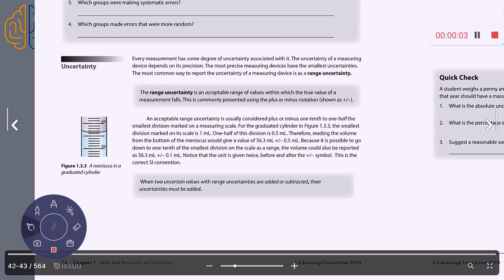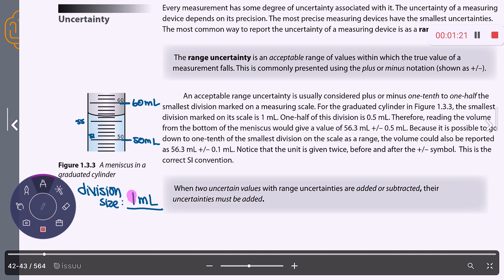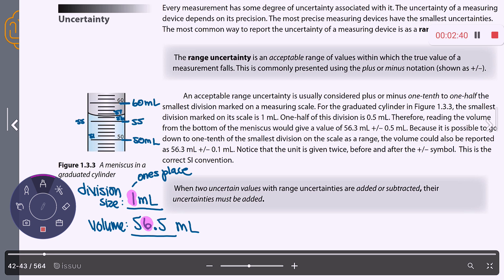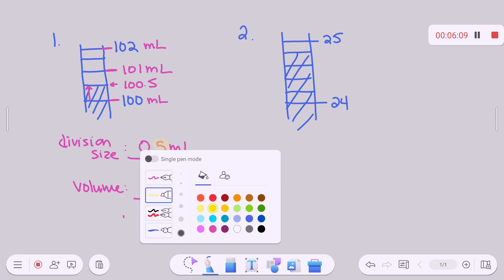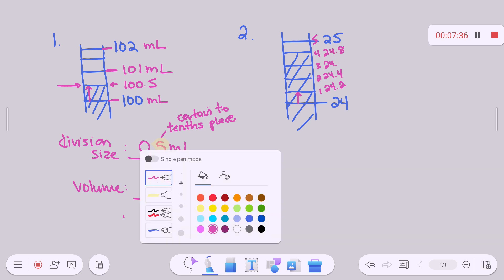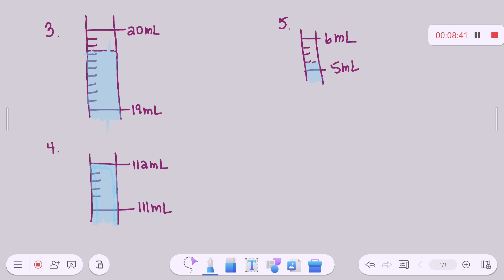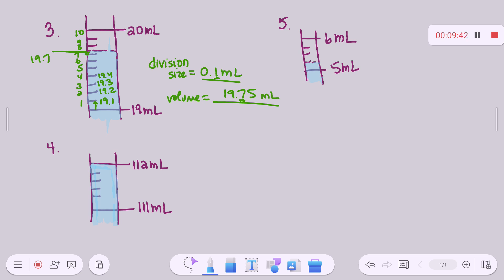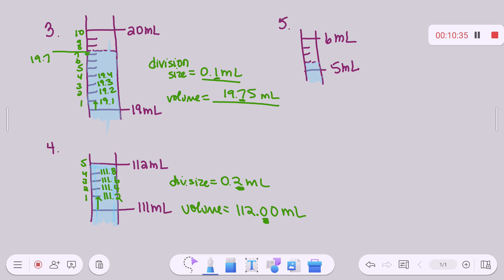1.3 Lecture Video #2: Measuring and Recording Significant Data (Day 1 2024)